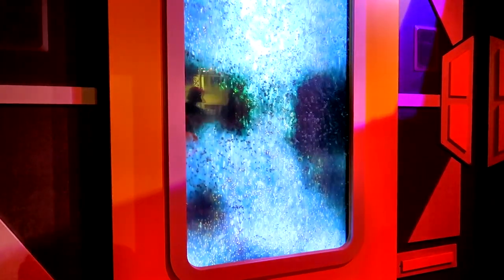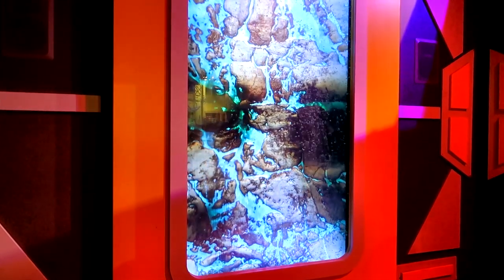Simulation of Our Groundwater System. The Aquavator. Elevator Down in an Aquifer. Discovery Cube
Hi Everybody, Take a cool trip with us down a simulation into an Aquifer. Learn about our groundwater system. The Aquavator inside the Discovery Cube. Have an awesome day, Billisa